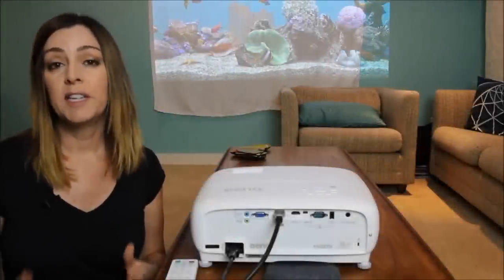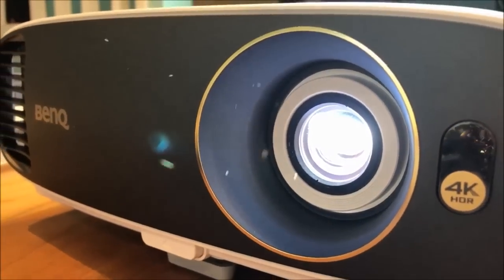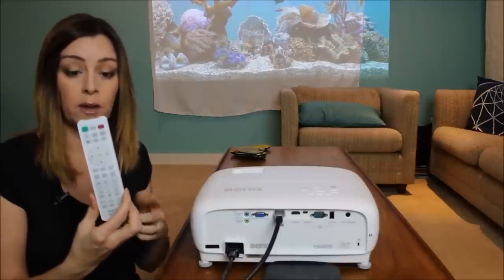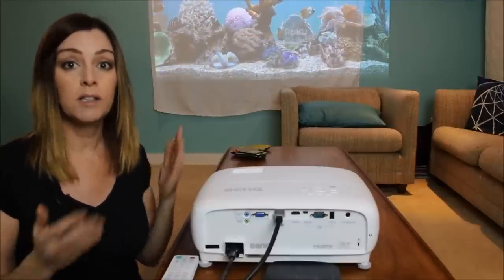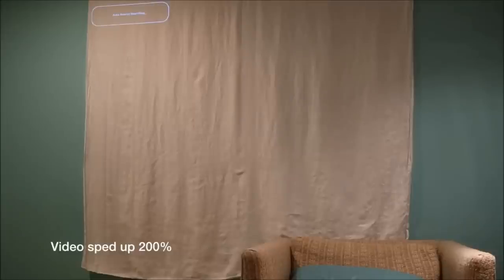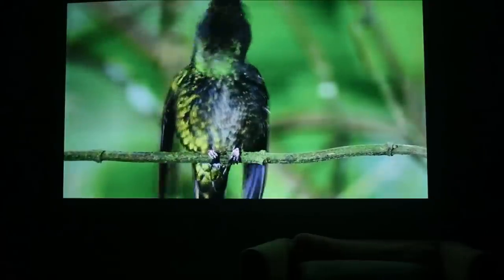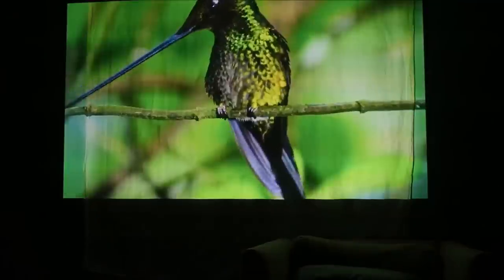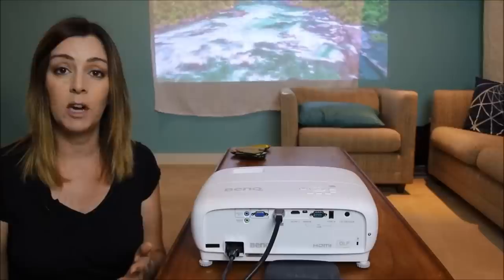BenQ 4K home theatre projector blogger review